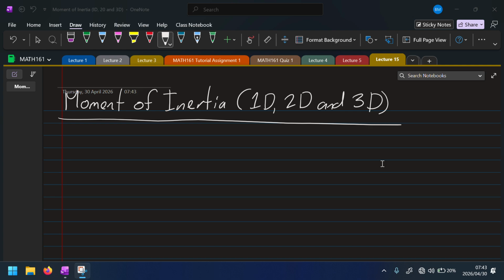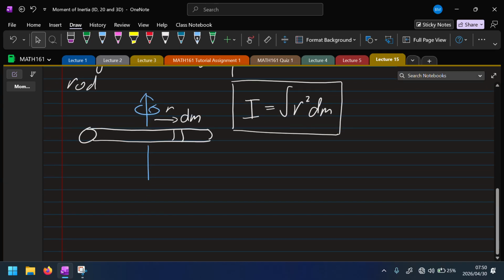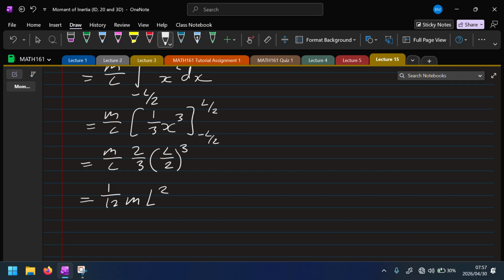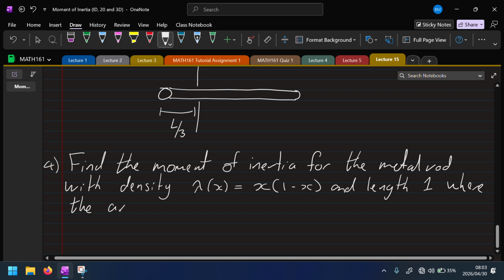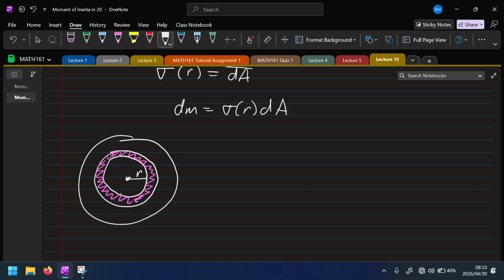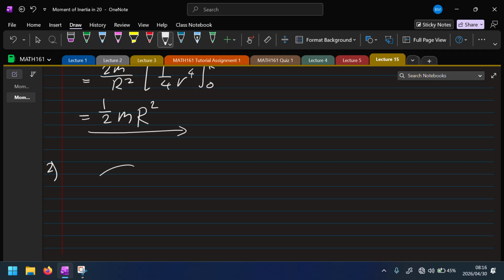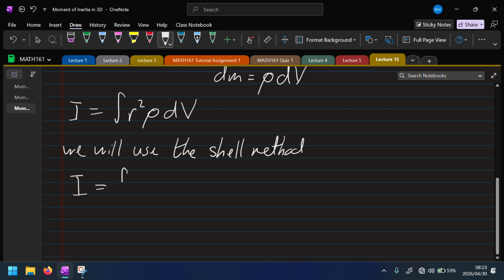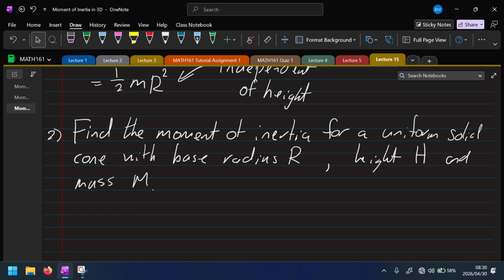MATH161 Lecture 15 Moment of Inertia